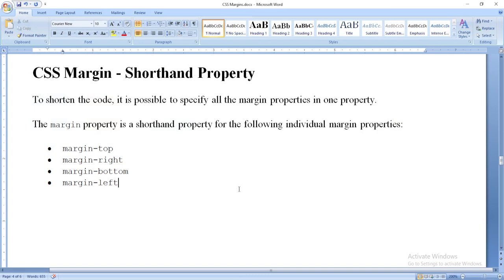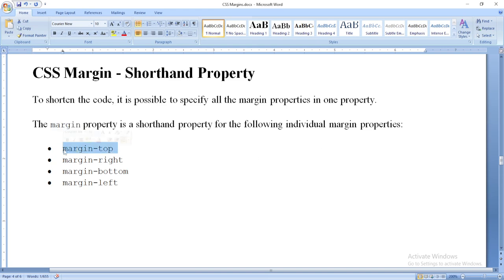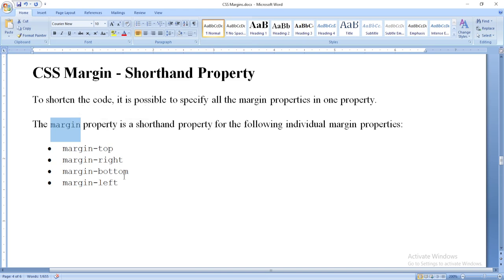Html CSS Tutorial for Beginners to Advance: 125 CSS Crash Course - CSS Margin - Shorthand Property